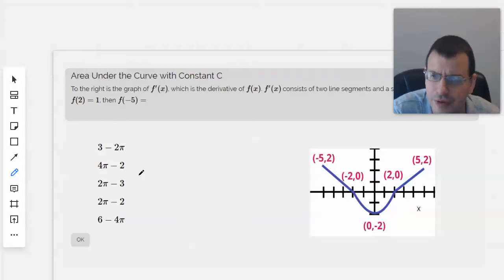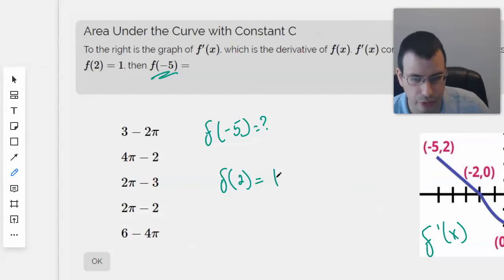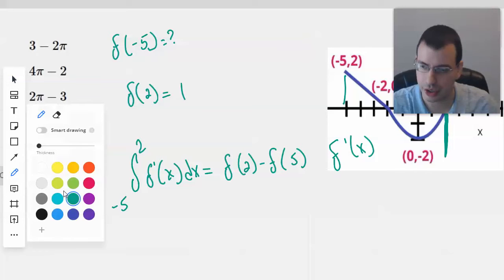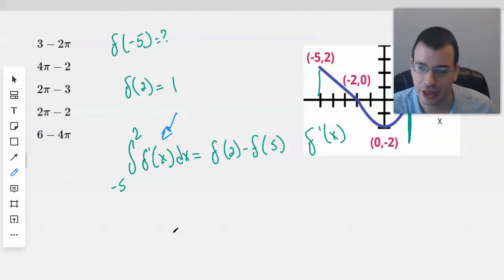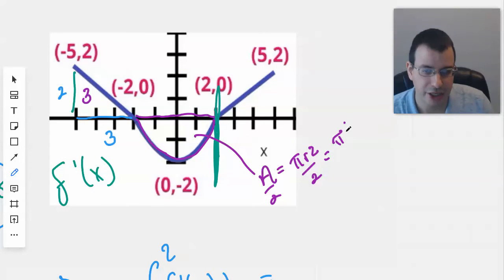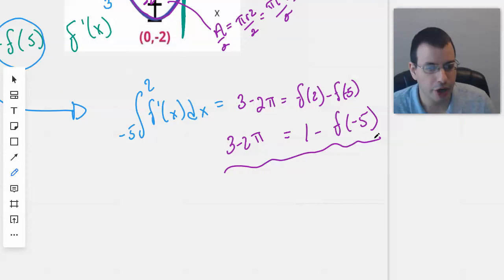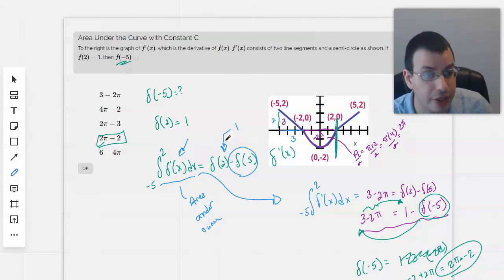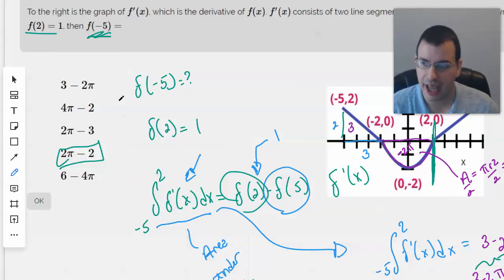Area Under the Curve with Constant C